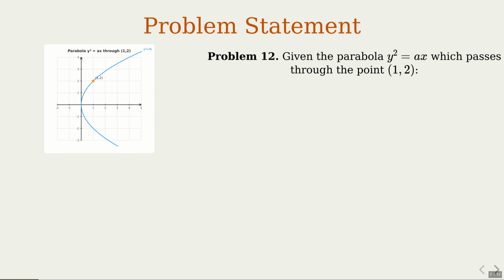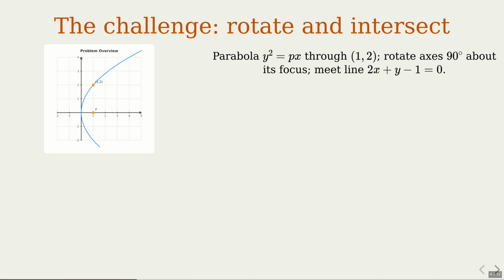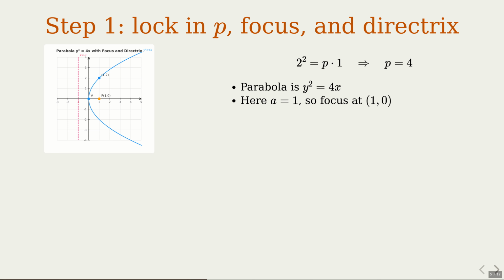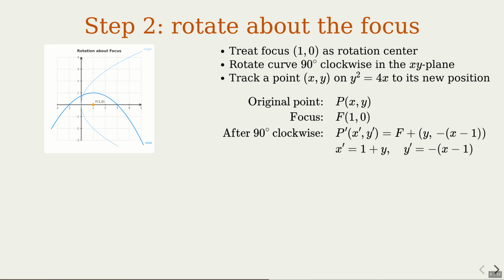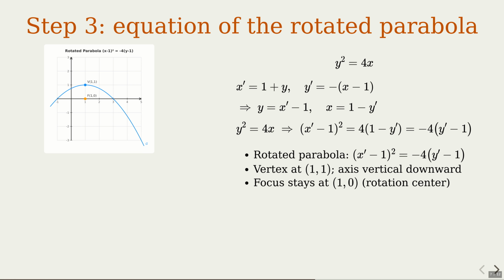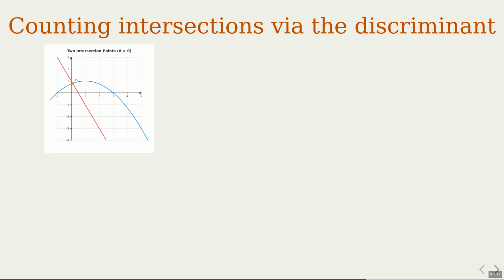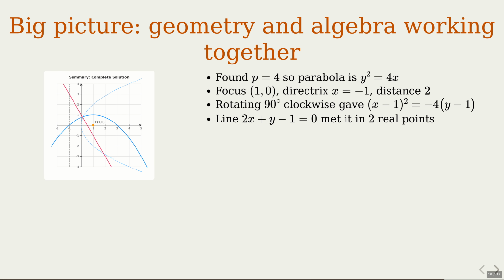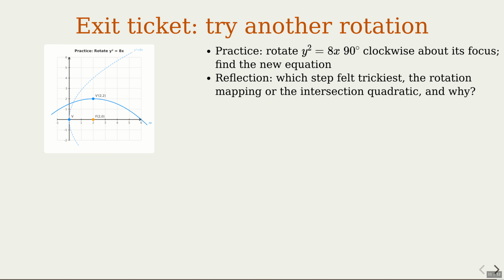2025 Gaokao Math Q12: Rotating Parabolas and Line Intersections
In this 2025 Gaokao Math Problem 12 walkthrough, we tackle a beautiful geometry–algebra hybrid: rotating a parabola about its focus and counting intersections with a line.

We start from the parabola \(y^2 = ax\) passing through \((1,2)\), quickly solve for \(a\), and determine the focus and directrix. Then we take the key step: rotating the parabola \(90^\circ\) about its focus and deriving the new equation
(x - 1)^2 = -4\bigl(y - 1\bigr),
carefully tracking how each point moves under rotation. Finally, we intersect this rotated parabola with the line \(2x + y - 1 = 0\), reduce the problem to a quadratic equation, and use the discriminant to count the exact number of intersection points.

This video is ideal for:
- Students preparing for the 2025 Gaokao mathematics exam
- Anyone studying analytic geometry, parabolas, and coordinate transformations
- Learners who want a clear example of rotation of axes and line–curve intersections

Key topics: Gaokao 2025 math, parabola focus and directrix, rotating parabolas, coordinate rotation, quadratic discriminant, line–parabola intersections, analytic geometry.

If this step-by-step solution helped you understand rotated parabolas and intersections, please LIKE the video, SUBSCRIBE for more Gaokao and contest math walkthroughs, and COMMENT which step (rotation mapping or intersection algebra) you found trickiest!